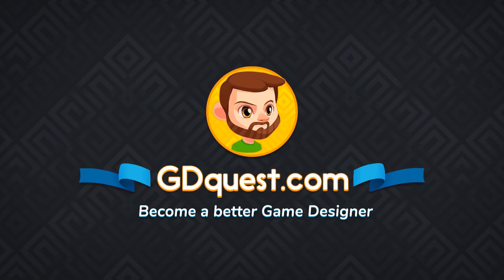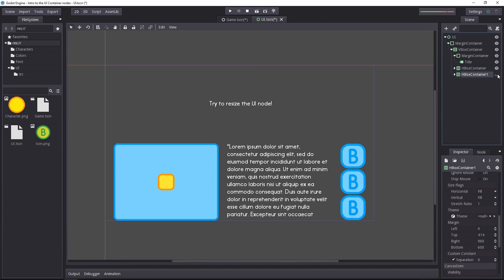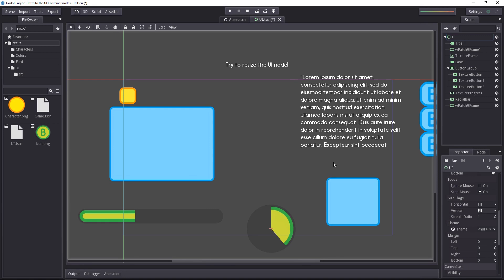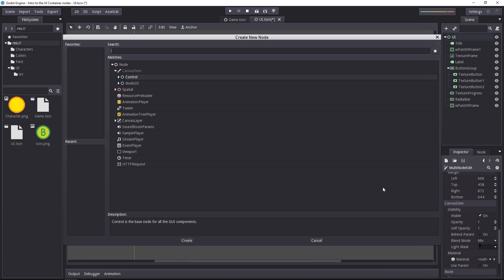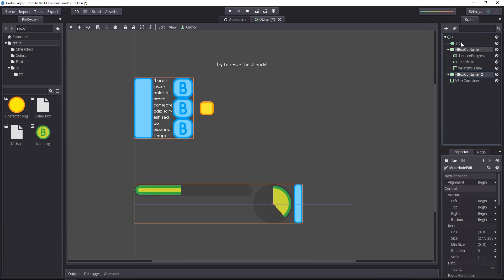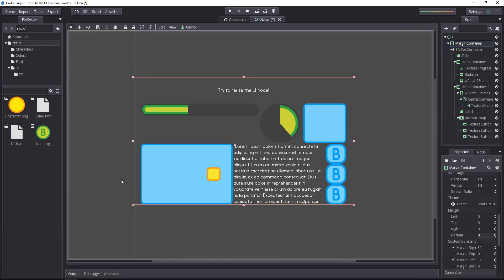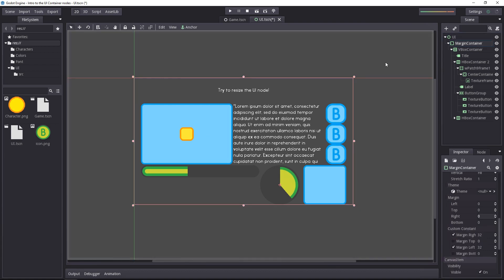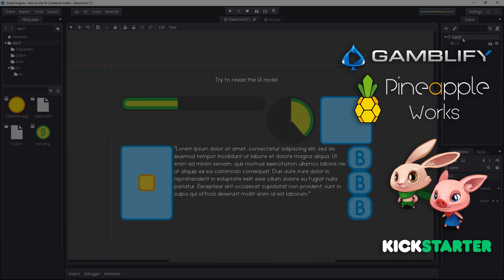Intro to UI containers: Godot engine tutorial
Learn how arranges UIs  in Godot with the powerful container nodes
30 tutorials series! 29/30

The containers are at the heart of Godot’s UI system. They automatically arrange their children in a certain way (in a row, a column, constrained position, etc.). You can nest them, change their position in the hierarchy, and the system moves and scales all the UI elements for you. The default containers will cover your most common needs. For anything more specific, you can extend the base container class and create your owns.